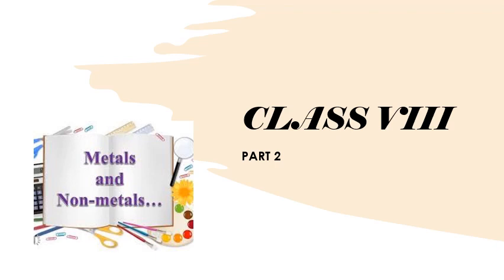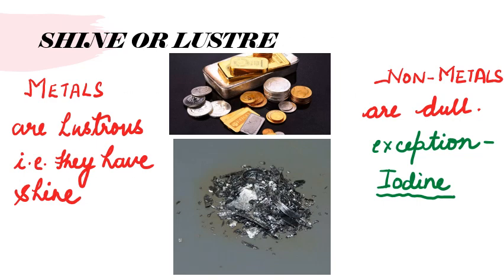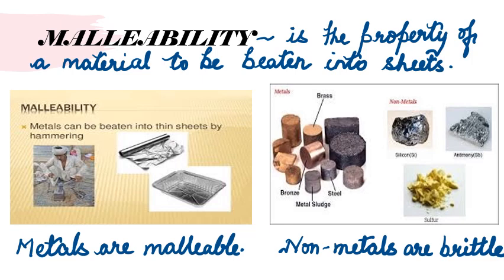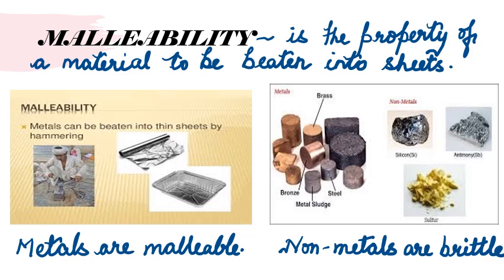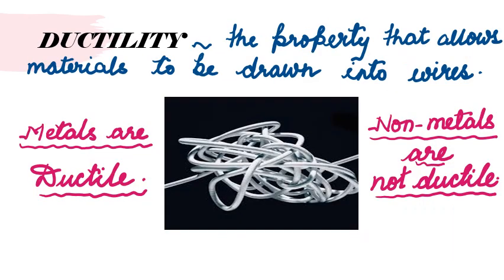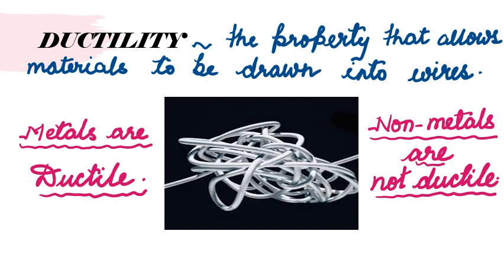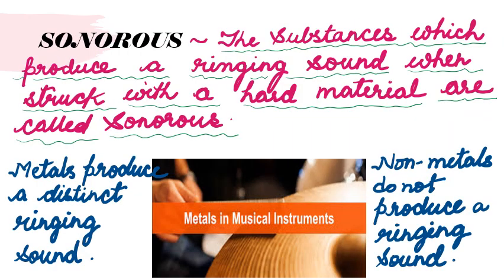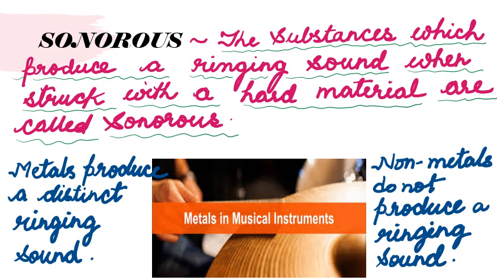METALS AND NON METALS - Class VIII- PART 2